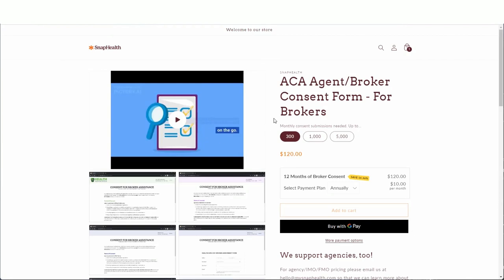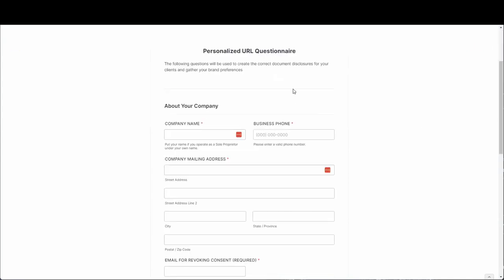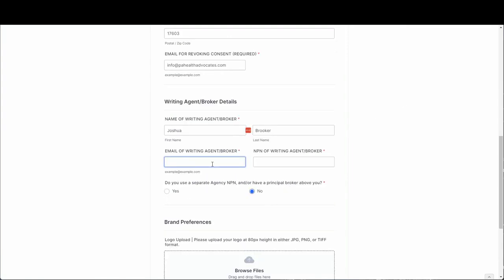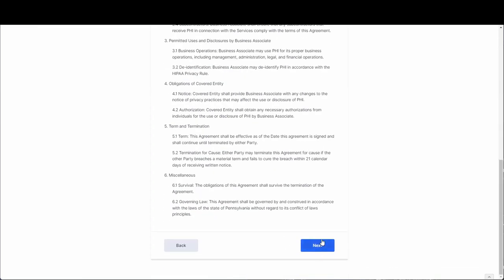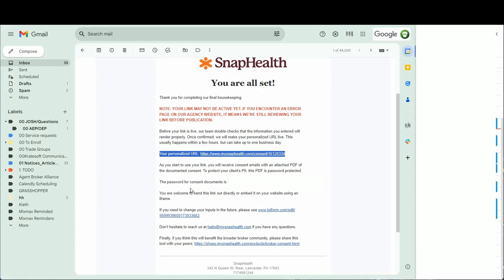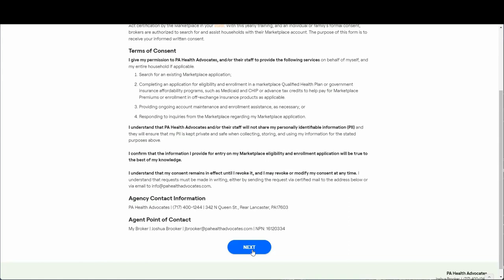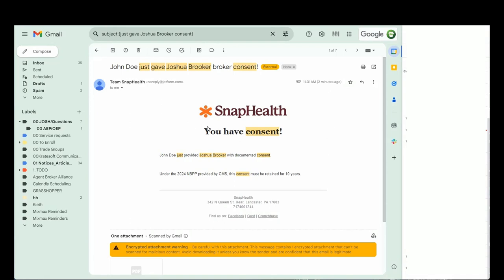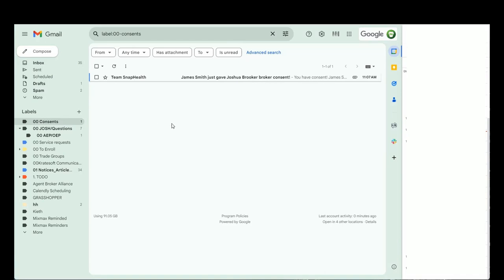Consent Form Demo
00:00 Intro
00:47 Checkout
02:09 Broker Housekeeping
08:38 About URL Email
10:54 Consent Demo
13:54 What the Broker Receives
16:08 Best Practices: Keeping Your Inbox Organized